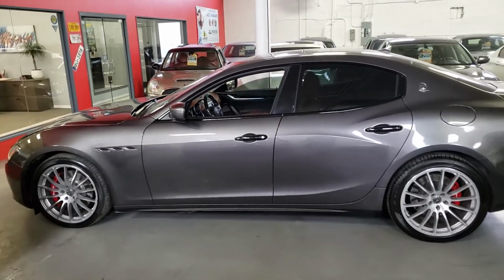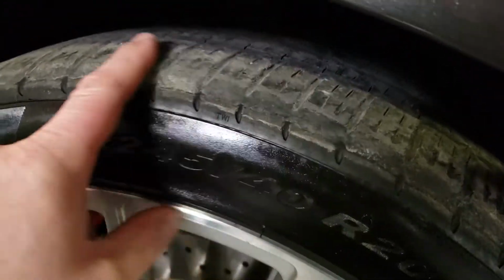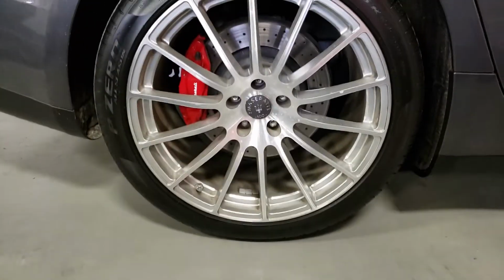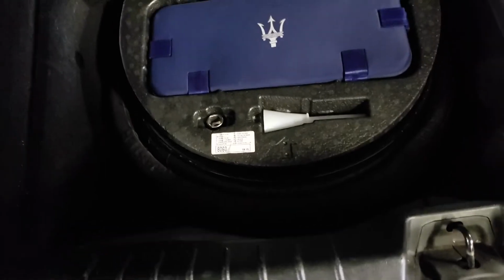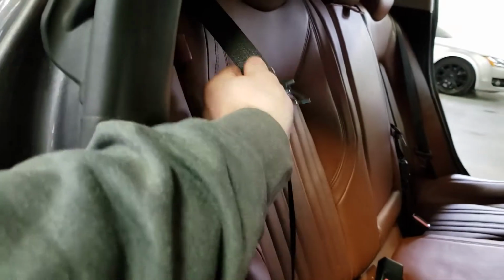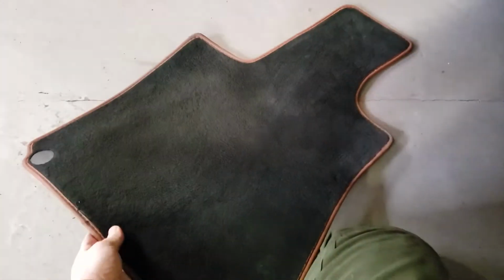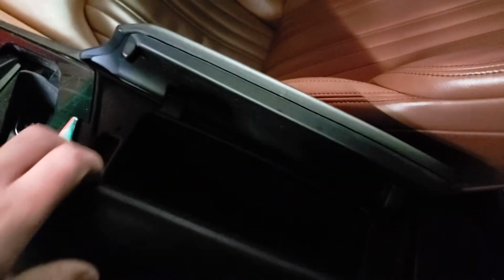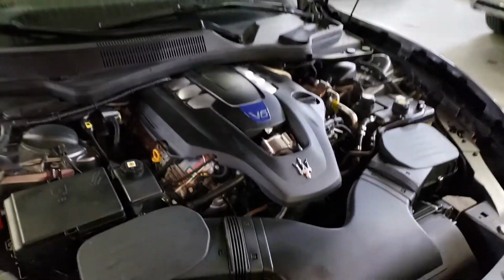2015 Maserati Ghibli SQ4 ppi in toronto | GetInspected 0546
2015 Maserati Ghibli SQ4 ppi in toronto by car inspected